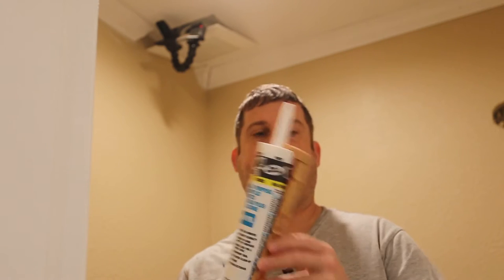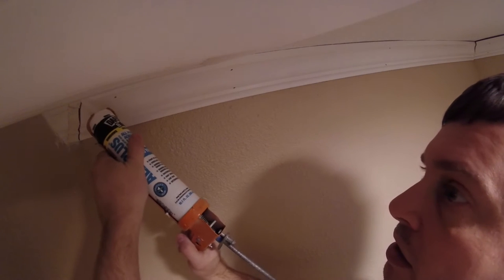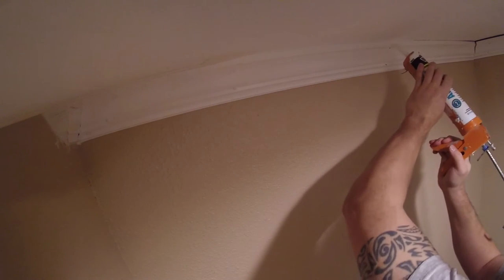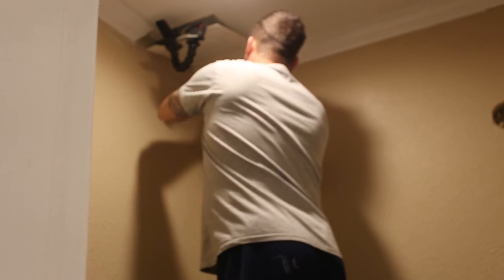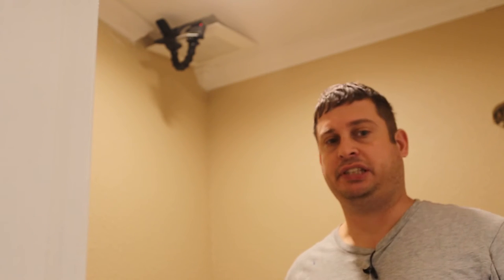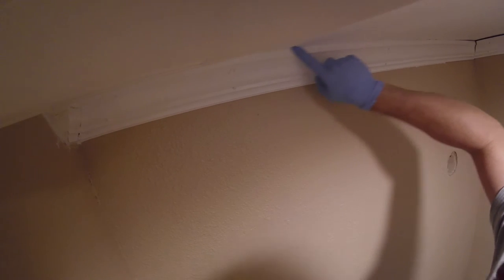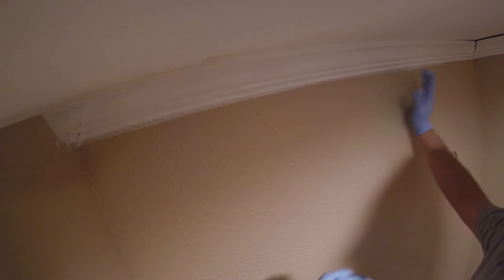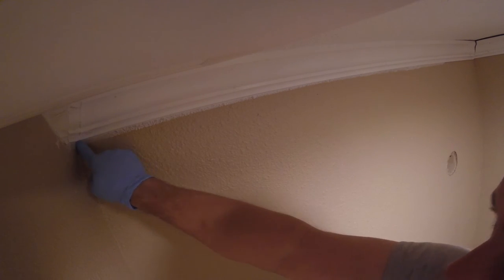House Remodel: Caulking Crown Molding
In this video I discuss my tips and tricks for caulking crown molding.  I show what caulk I use, and how to keep caulk off my hands when smoothing it.